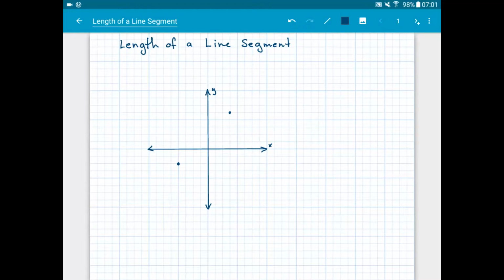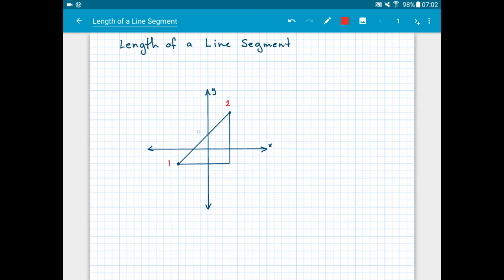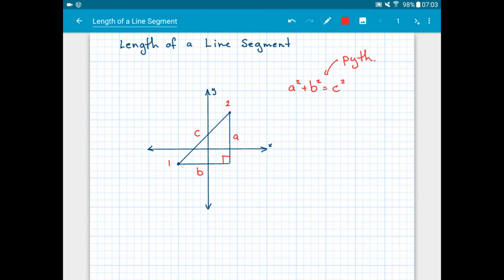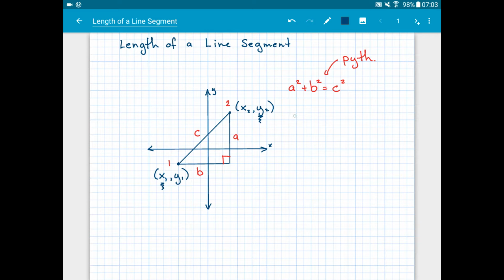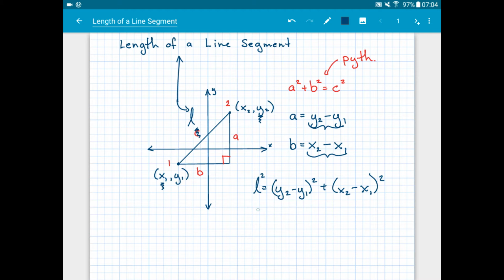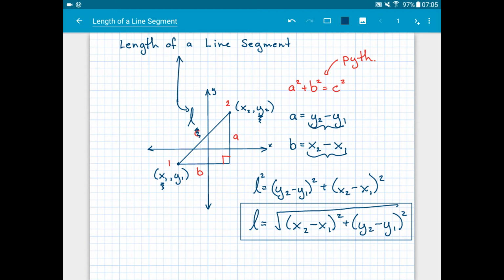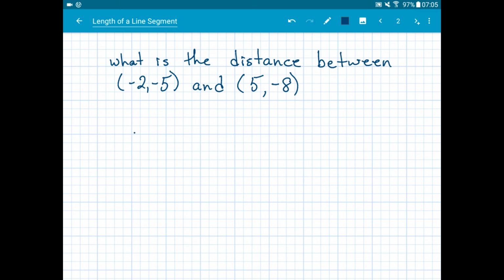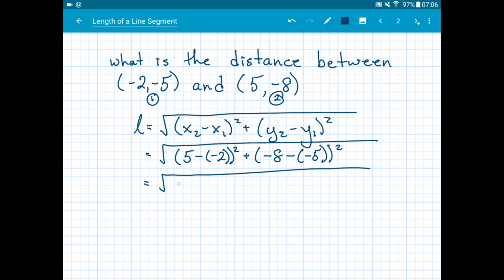Length of a Line Segment